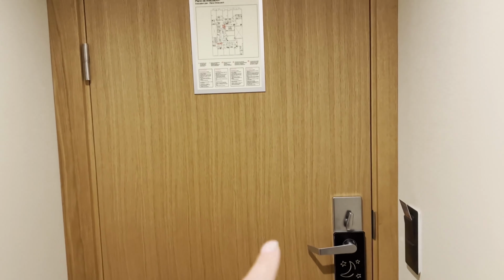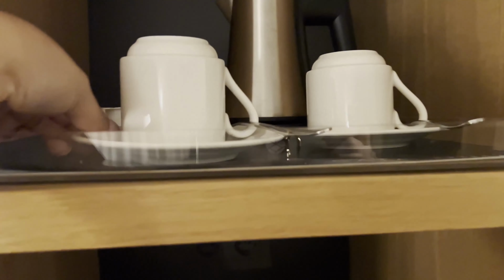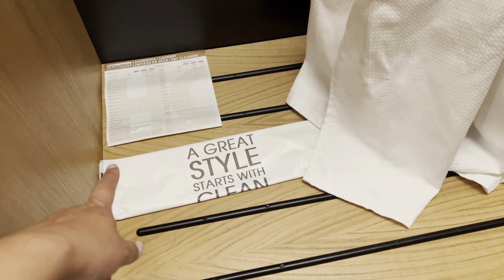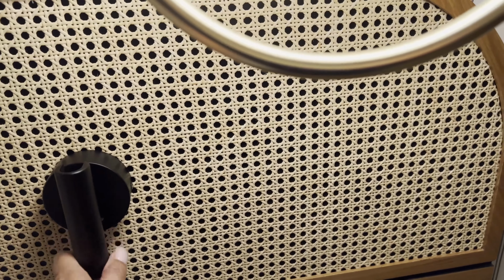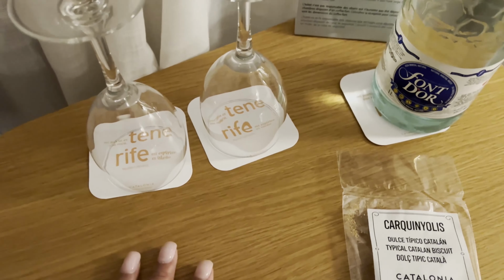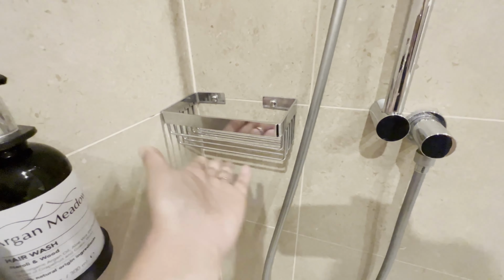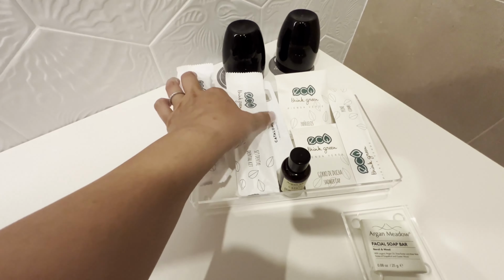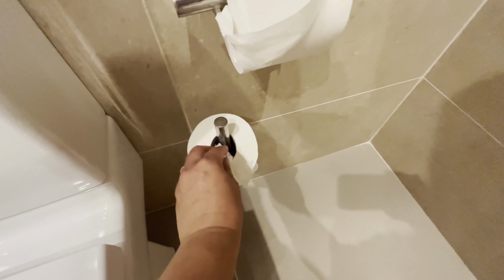I Stayed in a 4-STAR in the HEART of Barcelona 🇪🇸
We took a train from Madrid to Valencia for a day trip. Then we made it to Barcelona from Valencia by train. We stayed here for 5 nights and absolutely loved the staff, service, and amenities. It was a great central location for the metro and spots that we had planned to visit on our trip. Enjoy!

🔥 HOW I'M GROWING MY YOUTUBE CHANNEL:
🎥 VIDEO RANKING ACADEMY

📸 The Equipment I Use:

1. CANON 70D
2. LIGHTING SET
3. RODE MIC
4. BLUE SNOWBALL CONDENSER MIC
5. PNY 128GB HIGH-SPEED SDXC MEMORY CARD